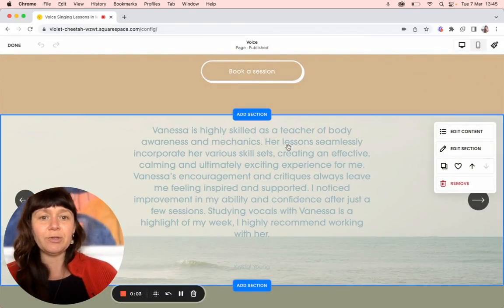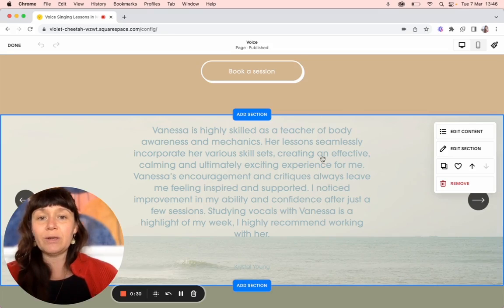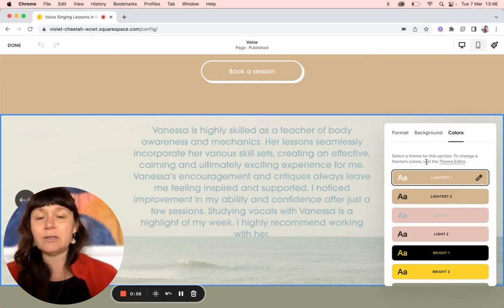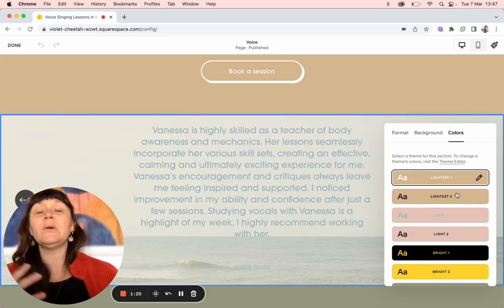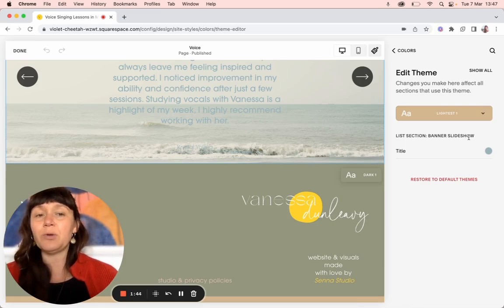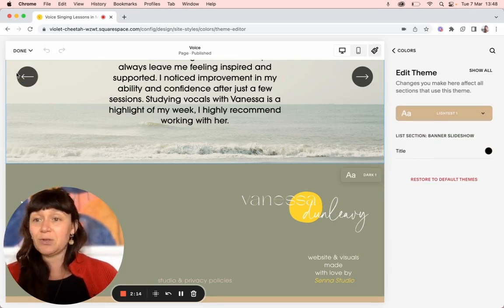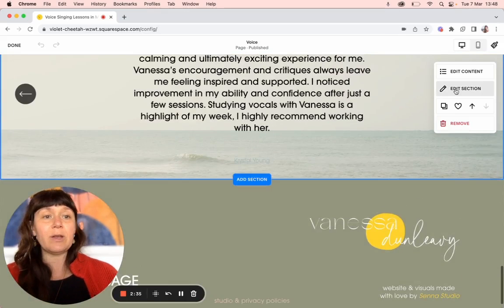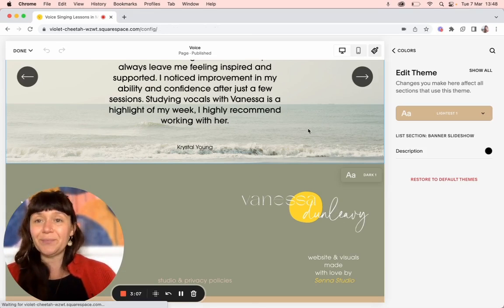How do I change the font color on my banner Squarespace?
In this video, I will show you how to change the text colour on your testimonial banner in Squarespace, perfect for solopreneurs and small business owners who want to customize their website to match their branding.

Testimonial banners are a great way to showcase customer feedback and build trust with your audience. However, the default text colour on Squarespace testimonial banners may not match your branding or design aesthetic. That's why in this tutorial, I will show you how to change the text colour on your testimonial banner in Squarespace, ensuring that it complements your website's overall look and feel.
I will walk you through the process of selecting a new text colour for your testimonial banner and show you how to apply that colour to your banner. I will also share tips and tricks for choosing a text colour that matches your branding and design aesthetic.

Whether you are a solopreneur or a small business owner, having a website that reflects your brand and design aesthetic can help you stand out in a crowded market. With the tips and tools I will share in this tutorial, you can easily customize your testimonial banner in Squarespace to match your branding and design aesthetic.

So be sure to watch this video and follow along with me. By the end of this tutorial, you will have the knowledge and tools you need to change the text colour on your testimonial banner in Squarespace, ensuring that it matches your branding and design aesthetic.